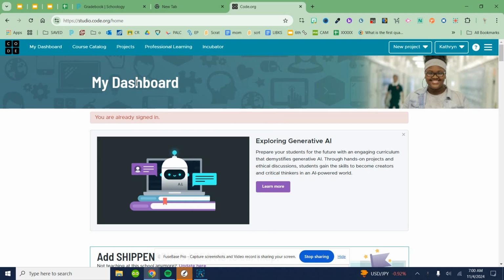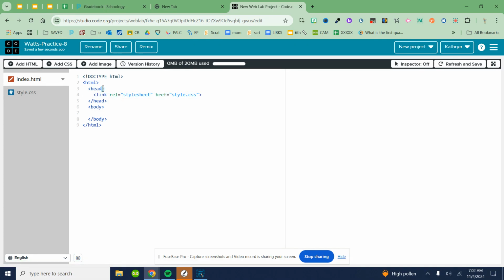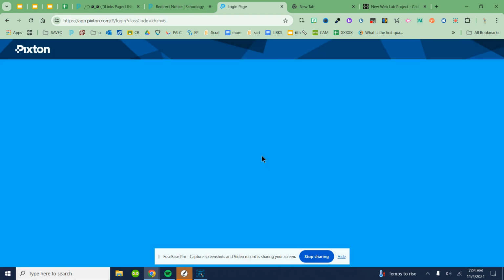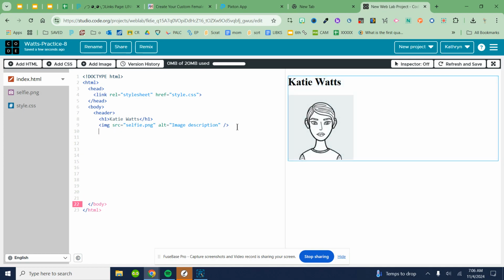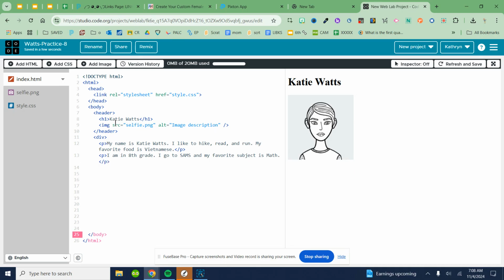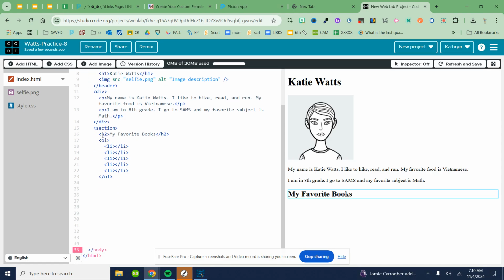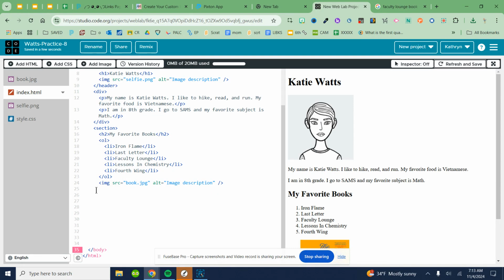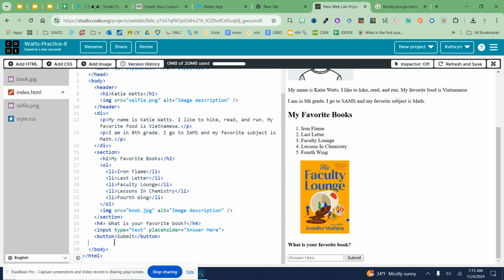About ME html coding practice 1 (sub)